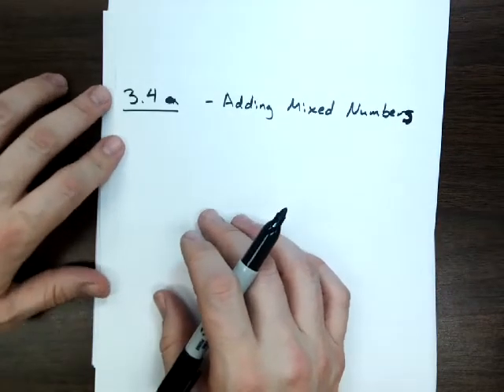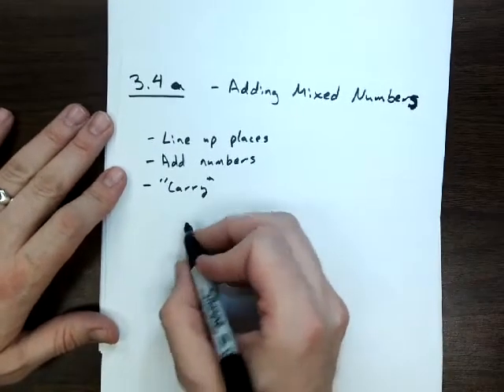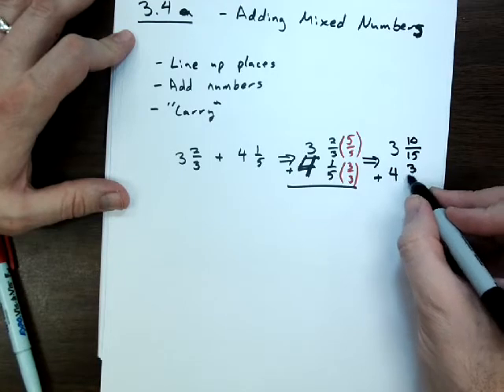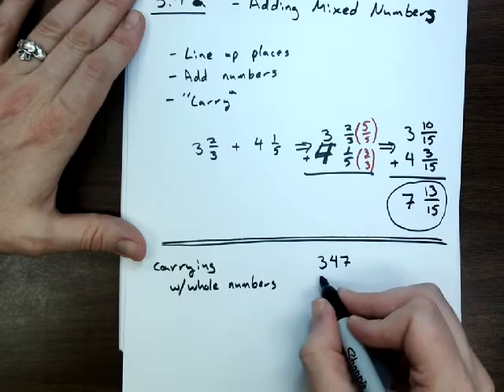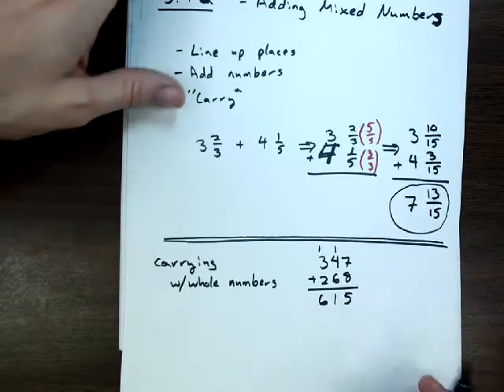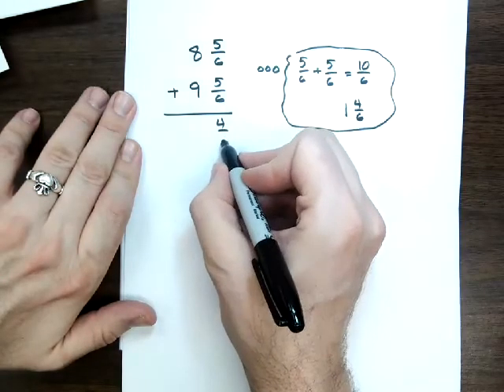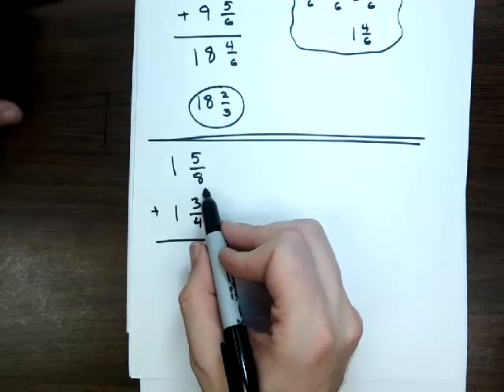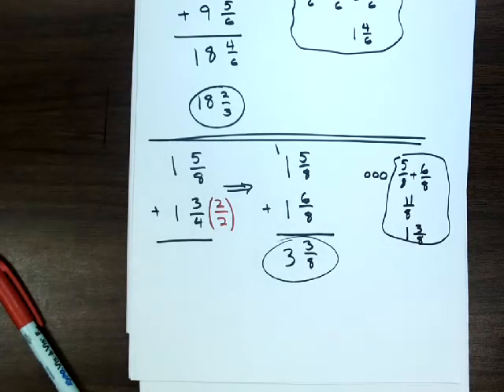Adding Mixed Numbers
"Carrying" looks a little different with mixed numbers.